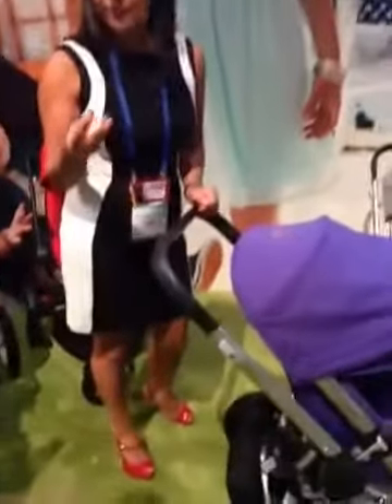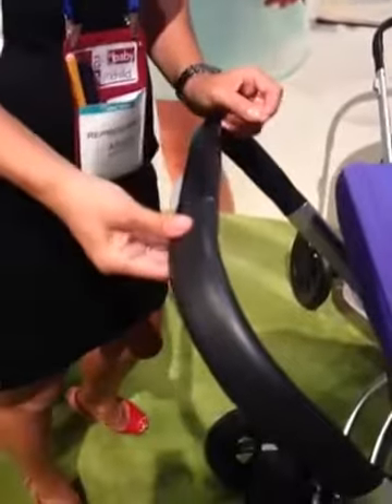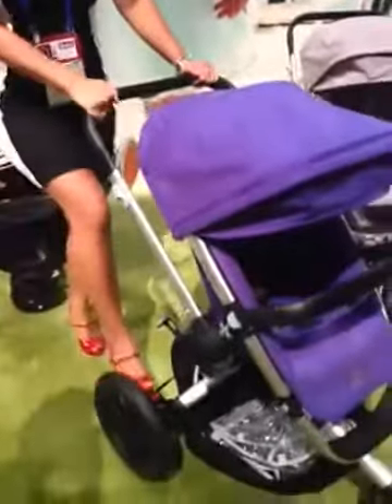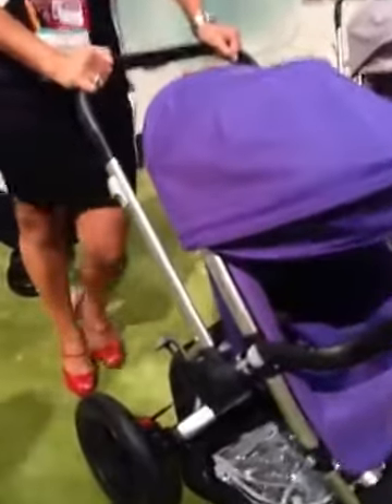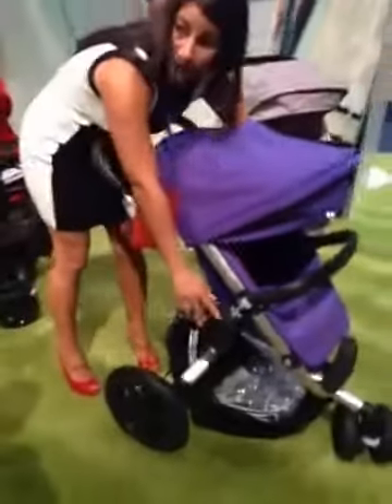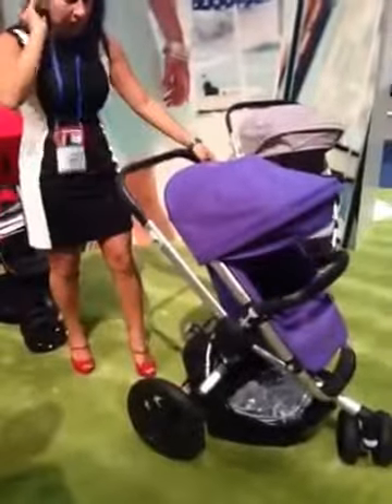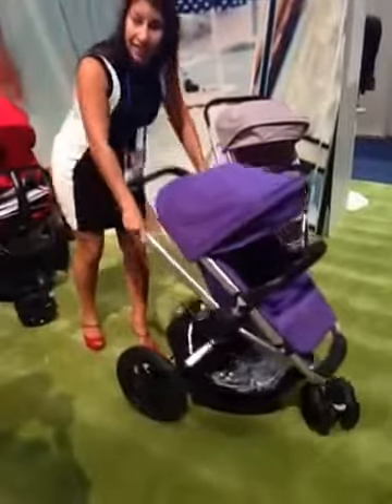Live from the ABC KIDS EXPO in Vegas! 2014 new and improved Buzz Xtra by Quinny!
New and improved Buzz Xtra by Quinny. Quick and compact fold, improved handle bars and much more. Watch the video for a full update!